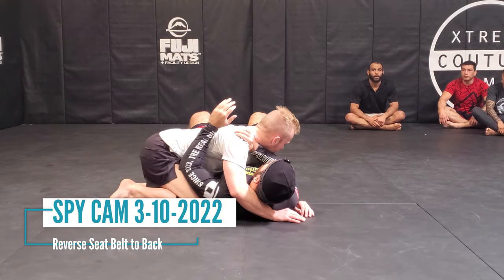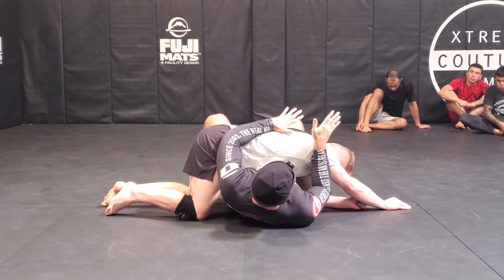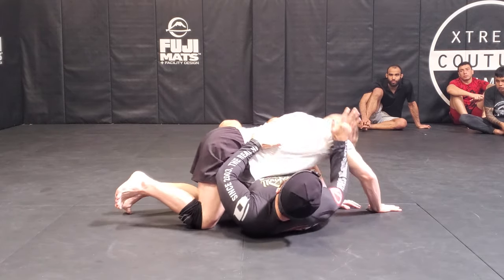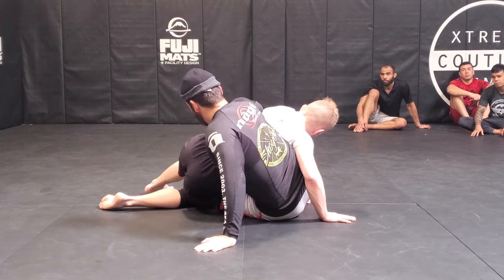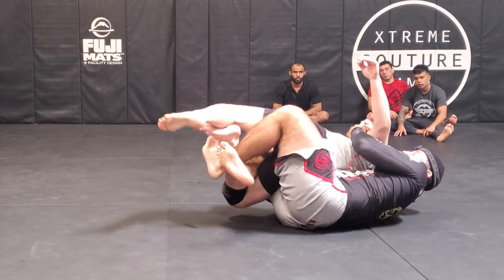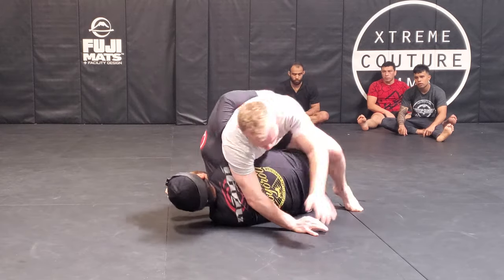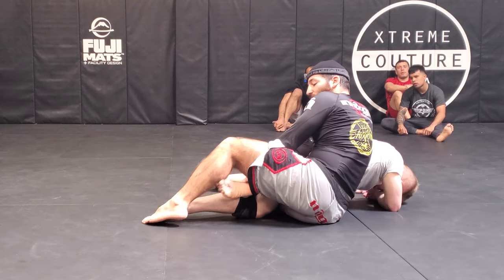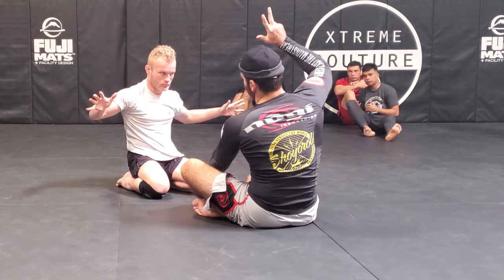Reverse Seat Belt to Back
I have grown to love the reverse seat belt position. Most people are not familiar with it, and it is a very scramble orientated position. So people with more experience in this position will dominate the scrambles, and since this is an unorthodox position, you can usually win these scrambles with ease. I also like this position because your opponent cannot punch or elbow you effectively, and he doesn't have access to submissions because his arms are not able to reach you.

For today's technique, we going over the most common way of using the reverse seat belt, which is to take the back. It just requires a simple butt scoot and hip shift, and you will have a single leg ride locked up, giving you a path to the back or even the truck.